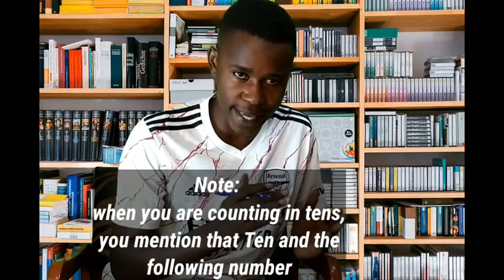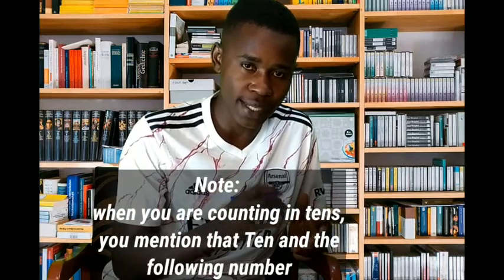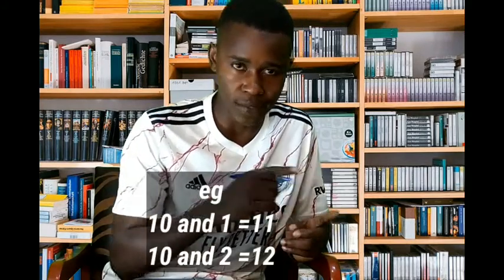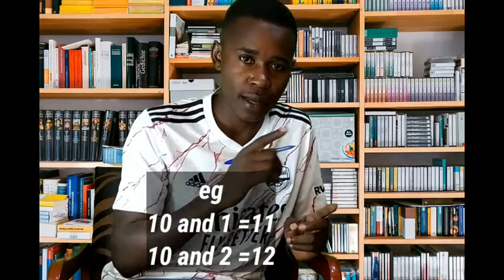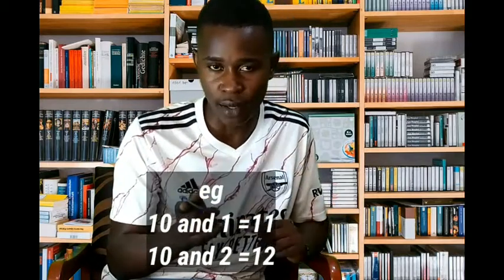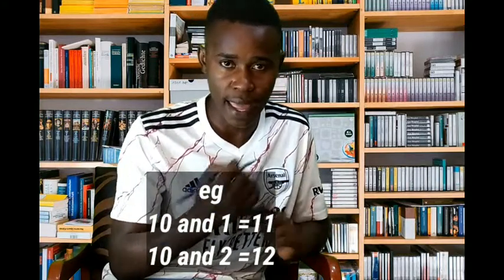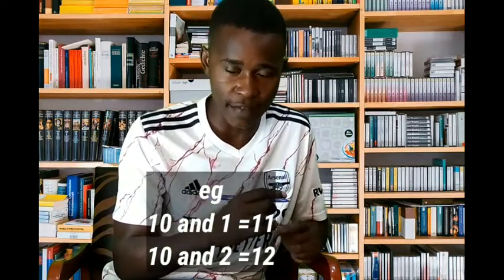HOW TO COUNT FROM 10 TO 100